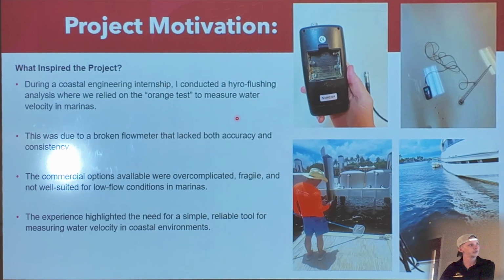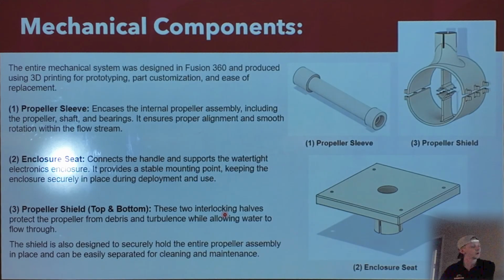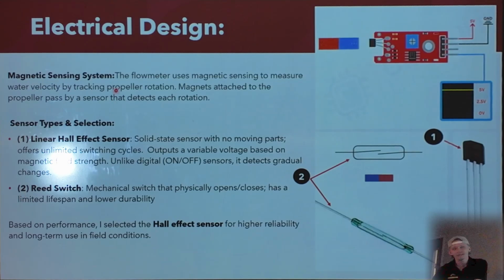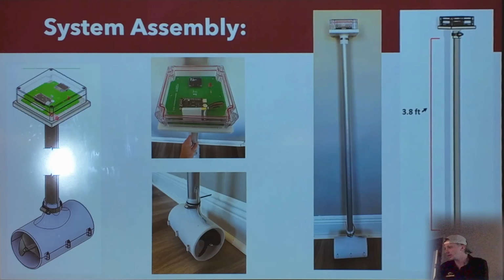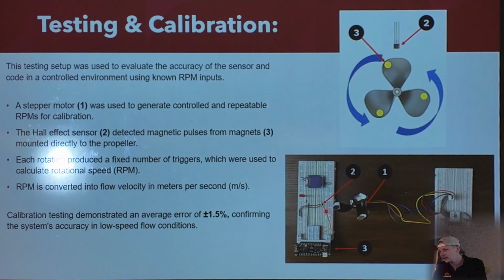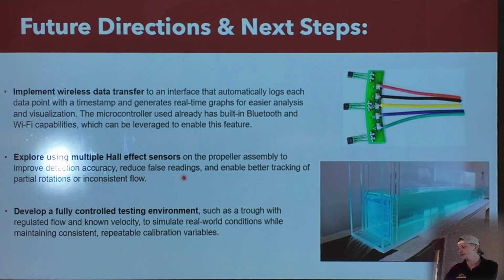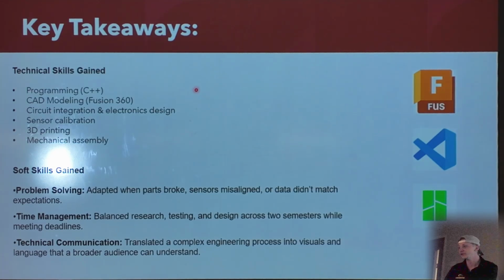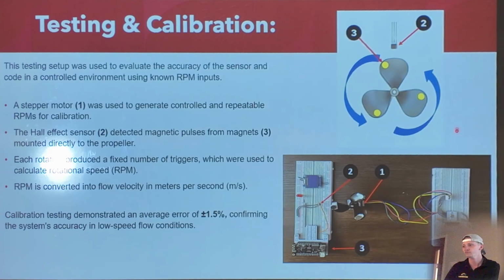Designing a Flowmeter for Measuring Flow in Natural Bodies of Water